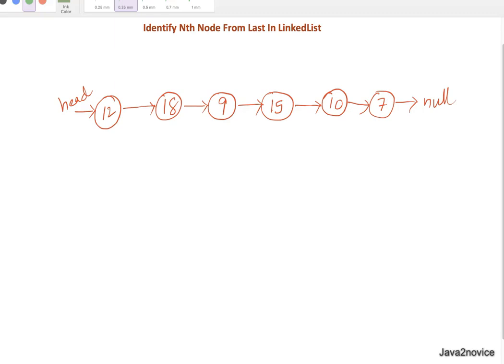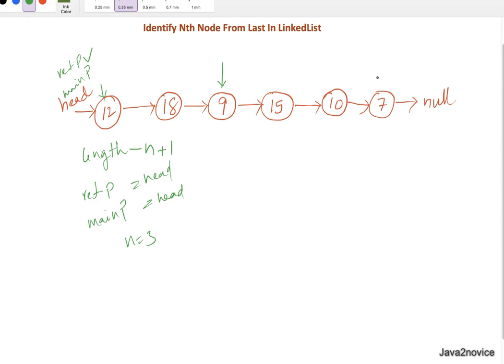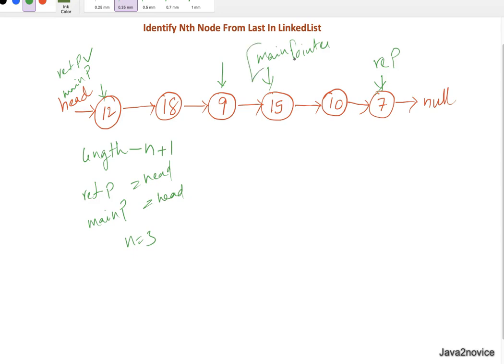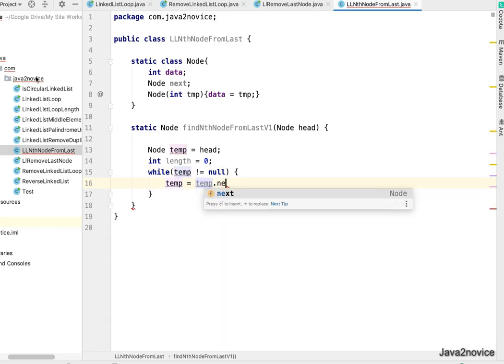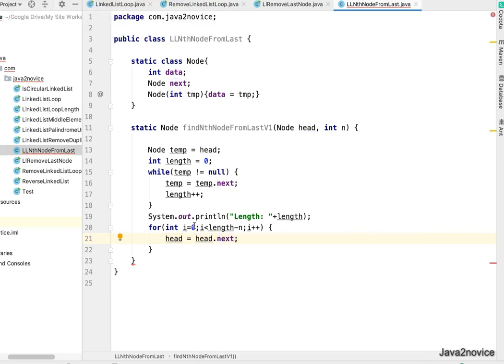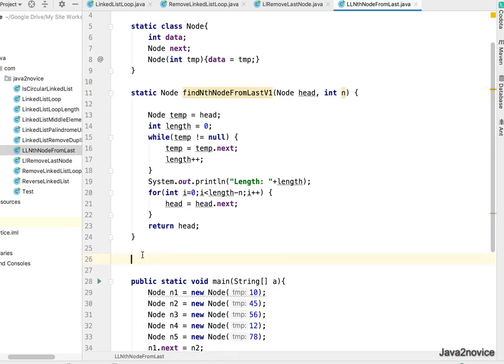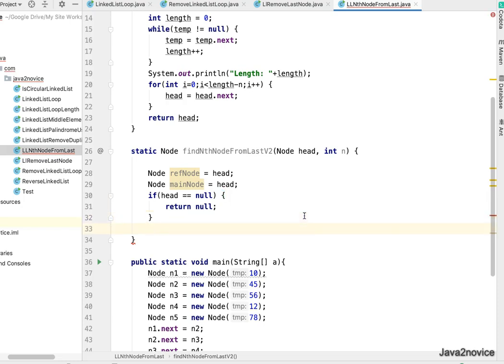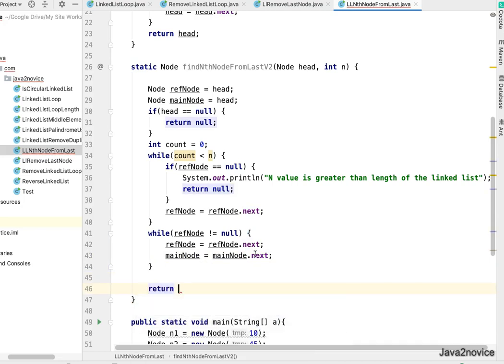Identify Nth Node From Last In LinkedList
Write a program to identify Nth node from the end of Linked List.

We have two approaches to identify Nth node from the end.

In First Approach:

First iterate through linked list and identify length.
Then again iterate (lenght-N) nodes from from head node.
The Node after the above iteration is the Nth node from the end.
In Second Approach:

We will define two temp Node references and they will be initially pointed to head node.
The two temp nodes are called as reference node & main node.
First iterate reference node to N nodes.
Then iterate both temp nodes one step at a time, till reference node is null.
Once after the above iteration, the main node represents the Nth node from the end node.